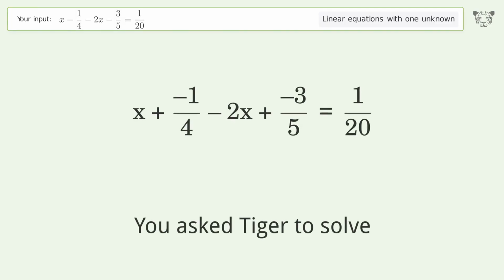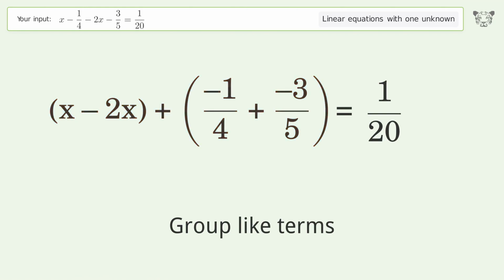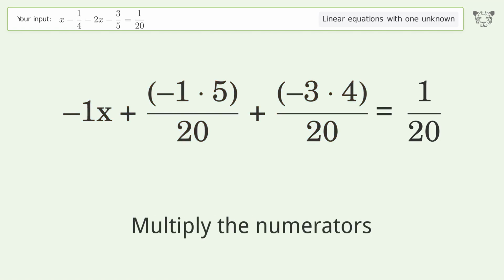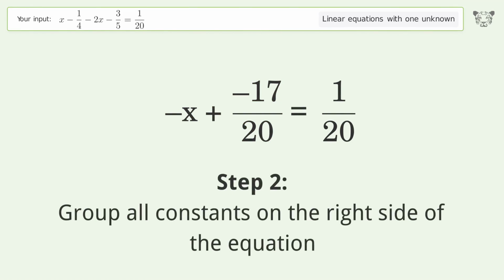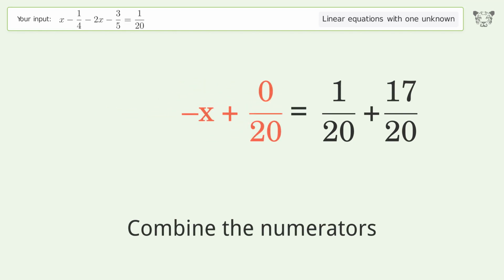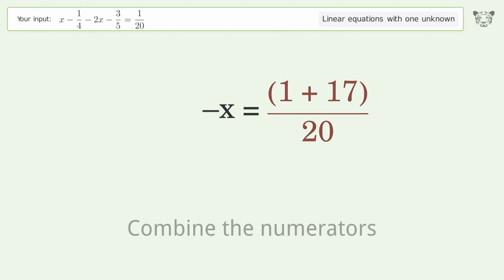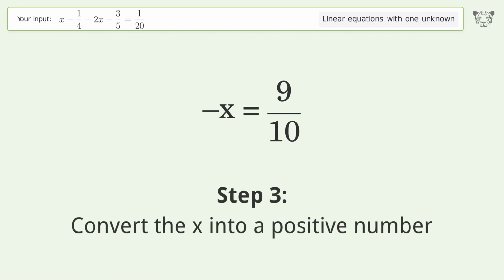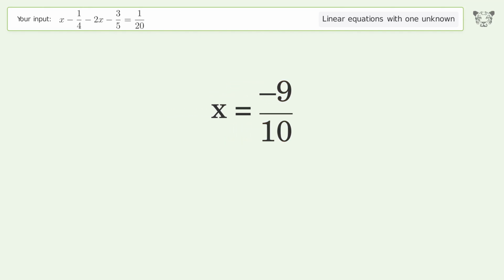Linear equation with one unknown: Solve x-1/4-2x-3/5=1/20 step-by-step solution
Solving x-1/4-2x-3/5=1/20 using the linear equation with one unknown solver

for a step-by-step and more tips and tricks for dealing with linear equations with one unknown.